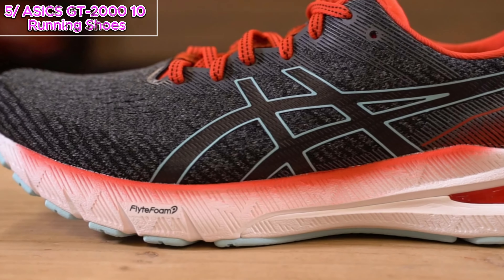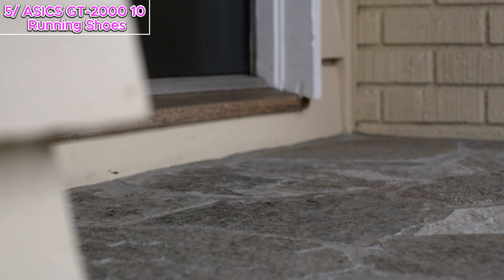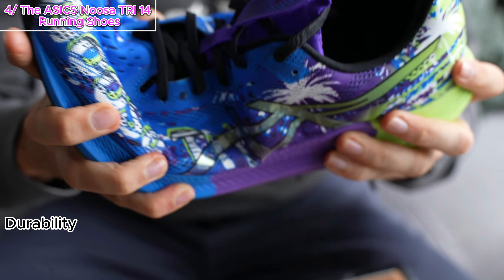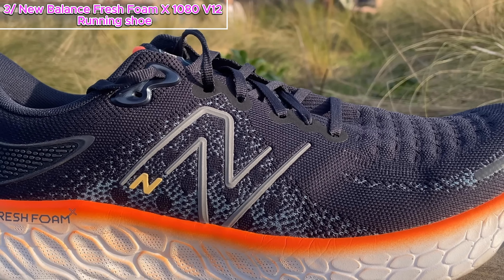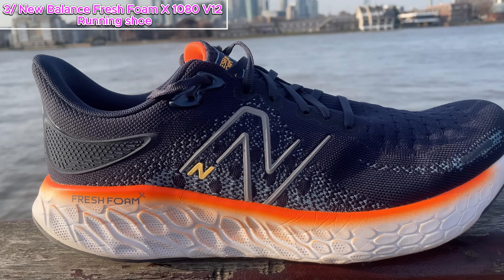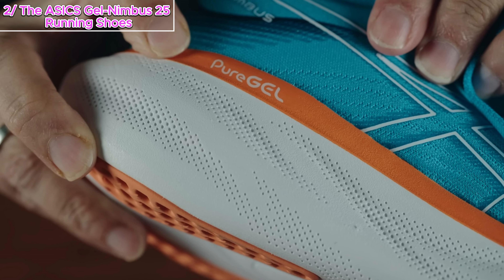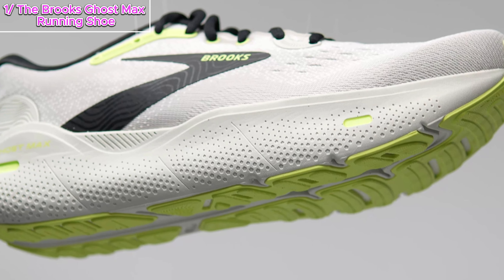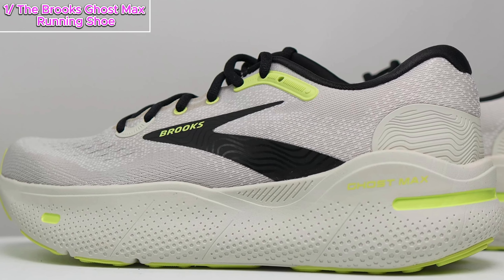Top 5: BEST Running Shoes of (2024)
➜ 5. ASICS GT-2000 10 Running Shoes
➜ 4. ASICS Noosa TRI 14 Running Shoes
➜ 3. New Balance Fresh Foam X 1080 V12 Running Shoes
➜ 2. ASICS Gel-Nimbus 25 Running Shoes
➜ 1. Brooks Ghost Max Running Shoes

In this video we have explaine The Top 5: BEST Running Shoes of 2024. ASICS GT-2000 10 Running Shoes. ASICS Noosa TRI 14 Running Shoes. New Balance Fresh Foam X 1080 V12 Running Shoes. ASICS Gel-Nimbus 25 Running Shoes. Brooks Ghost Max Running Shoes.

0:00 intro
0:22 ASICS GT-2000 10 Running Shoes
2:06 ASICS Noosa TRI 14 Running Shoes
4:06 New Balance Fresh Foam X 1080 V12 Running Shoes
6:07 ASICS Gel-Nimbus 25 Running Shoes
8:06 Brooks Ghost Max Running Shoes